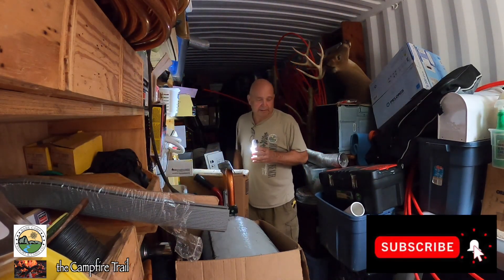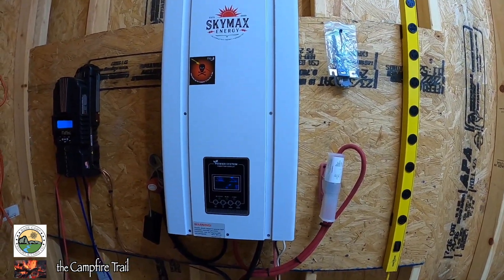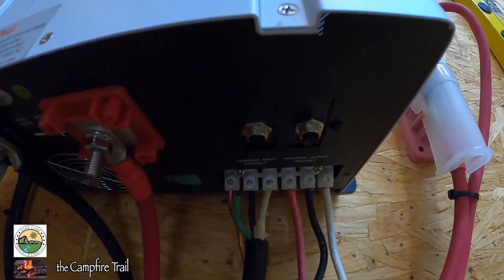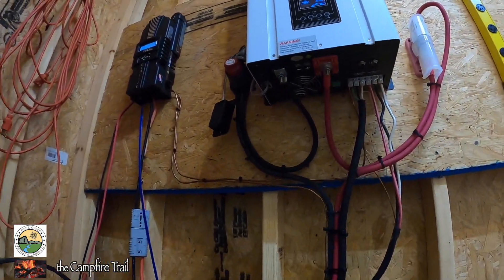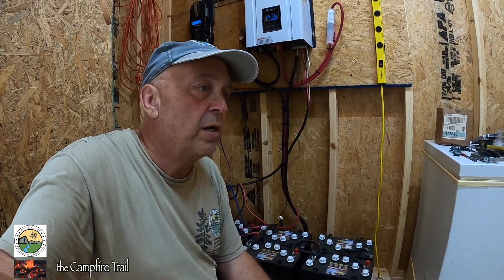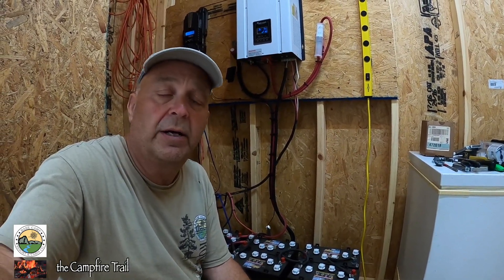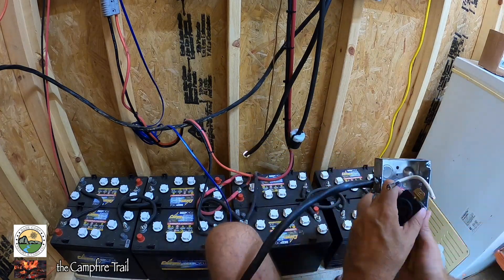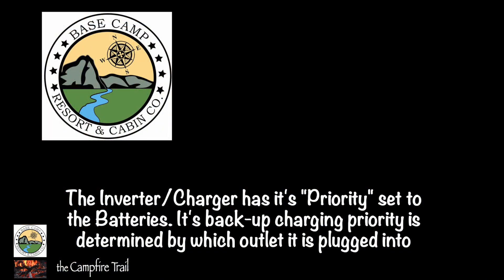Grid or Off Grid Priority (Part 1) - For Our Solar Energy System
Our Inverter/Charger allows us to choose which source the system will draw energy from as it's first priority and what it uses as a back-up charging priority. This video describes how it works and how we set it up to give us the most flexibility possible in our application.